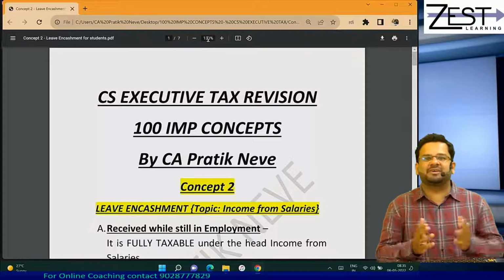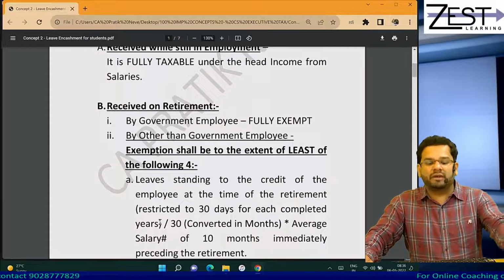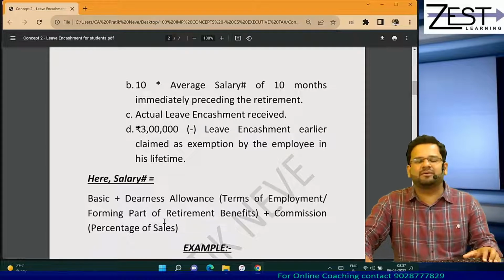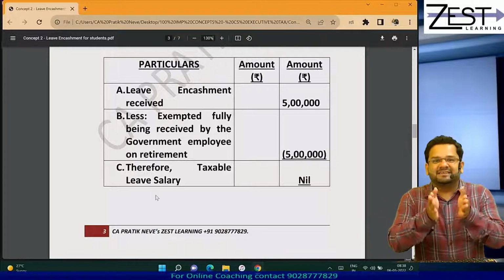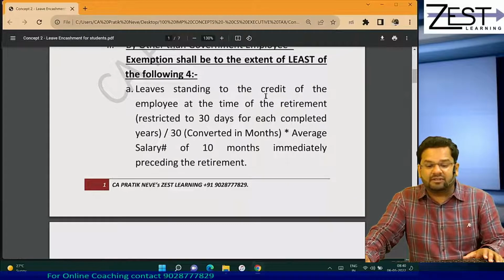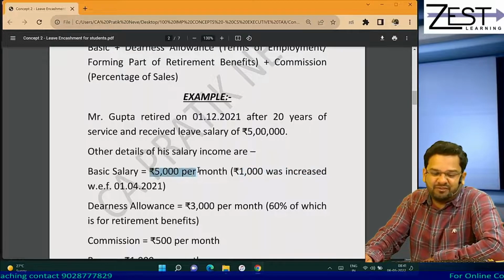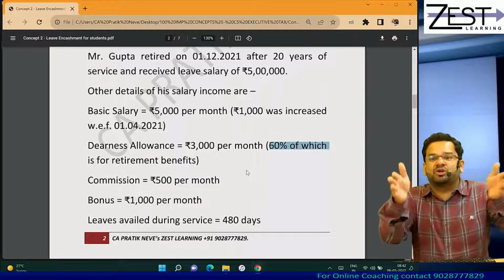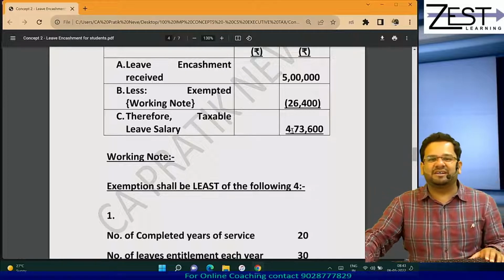100 IMP. Concepts in Tax for CS Exec {2/100} LEAVE ENCASHMENT